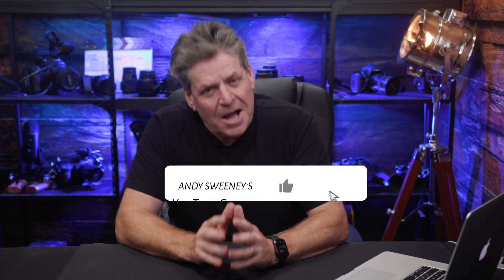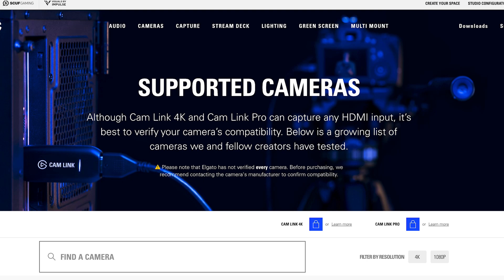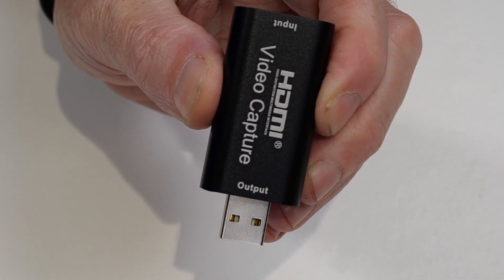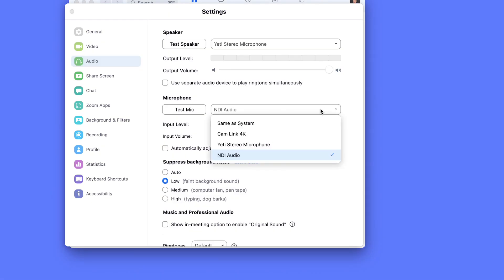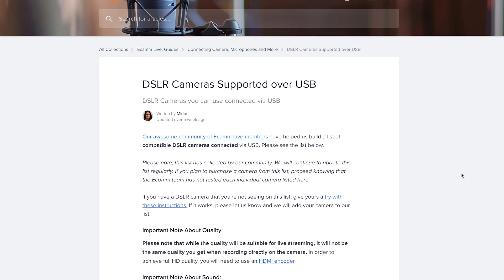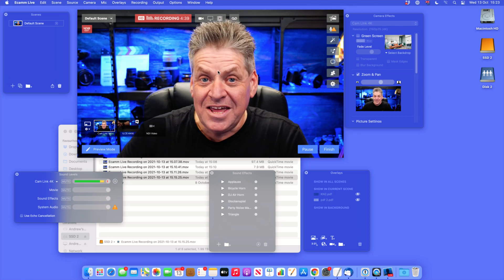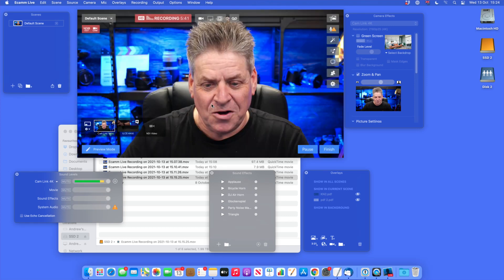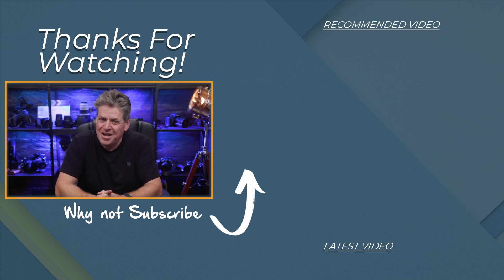How to use your DSLR or mirrorless camera as a webcam for Zoom / live streaming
Here's how to quickly set up a DSLR or Mirrorless camera as a webcam. Take your Zoom presentations and live streaming to the next level by unlocking the power of your DSLR camera and turning it into an ultra high-quality webcam that will leave your views amazed.

Cameras currently supported to connect via USB to Ecamm

Elgato guide to best cameras for using as a webcam in Zoom and for Live Streaming

HDMI to USB convertors used in this video
Elgato HDMI to USB convertor

Cheaper HDMI to USB convertor
How to use a dslr camera in zoom